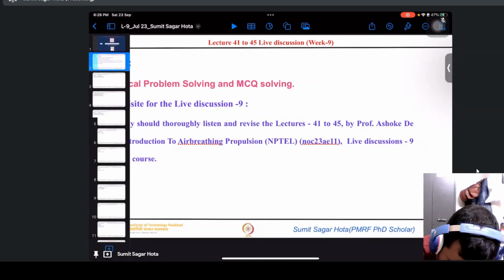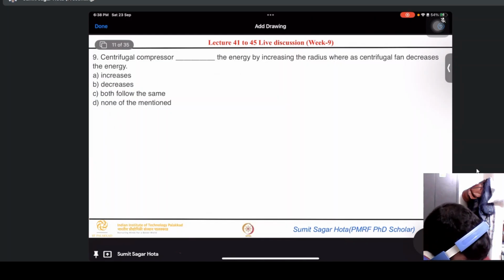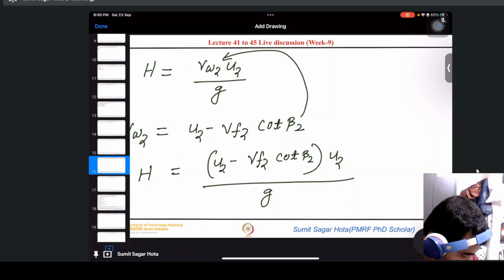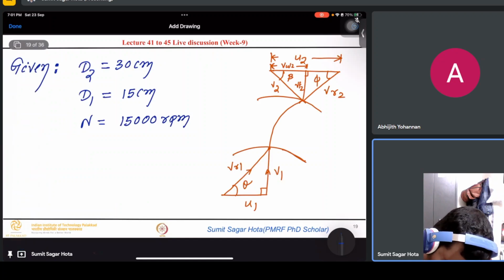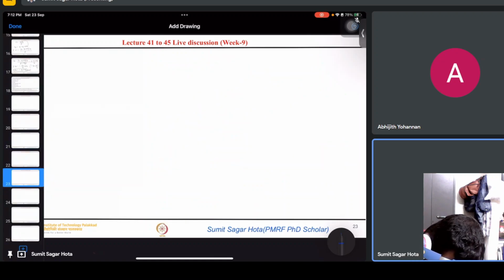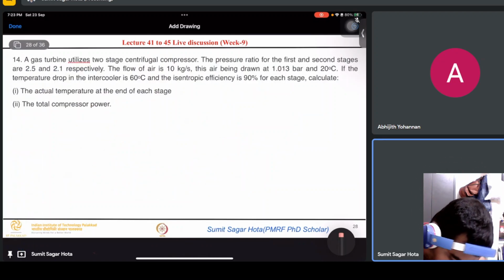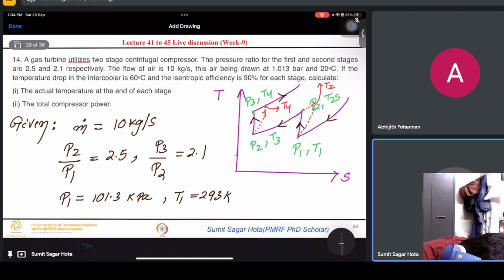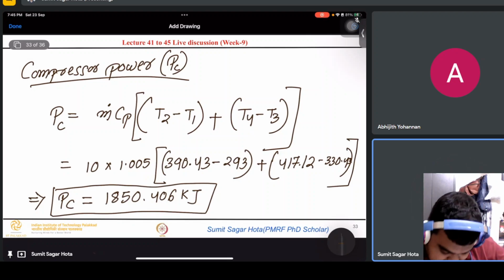Week- 9 (Lec. 41 to 45 )Introduction of Airbreathing Propulsion Problem-Solving Sessions for NPTEL